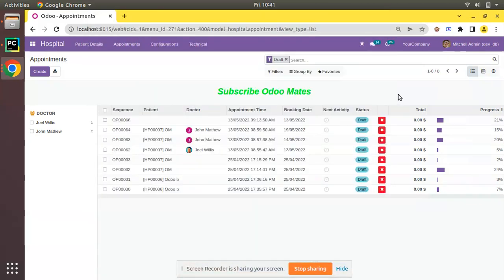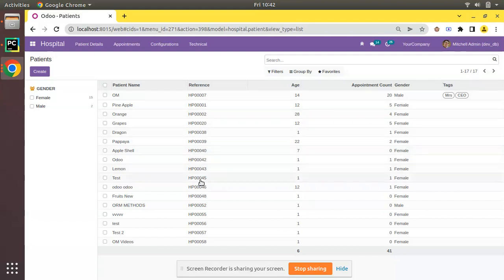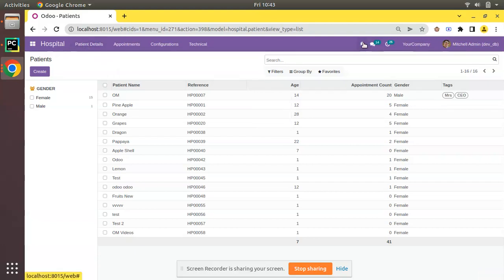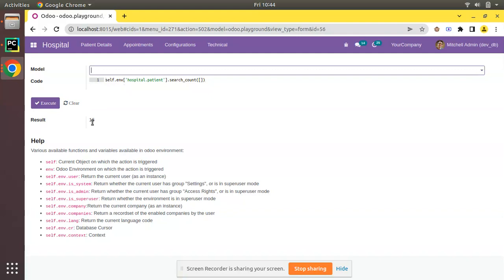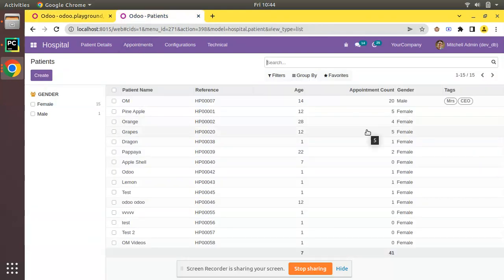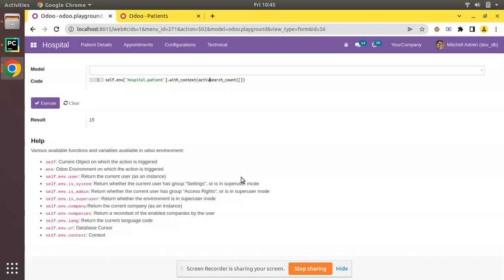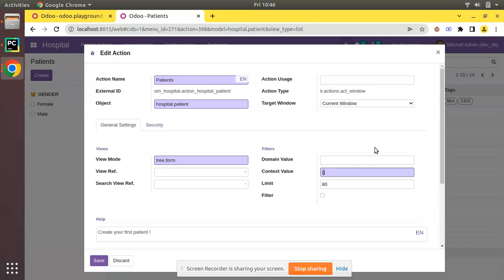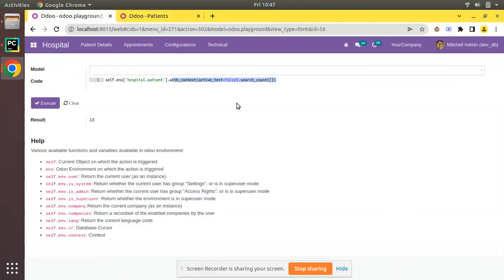Active Test In Odoo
Active test in odoo. Odoo active test. Odoo development tutorials. Odoo tutorials.